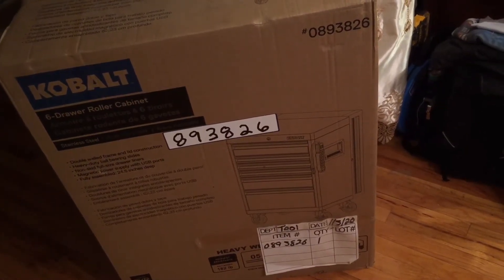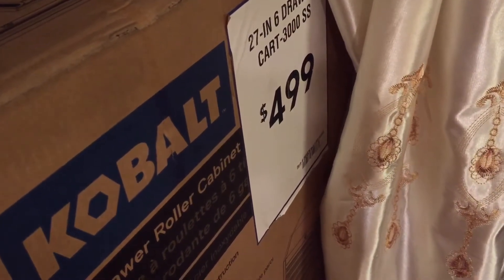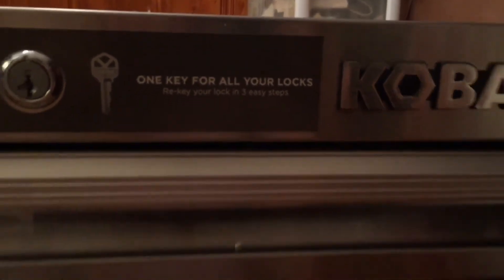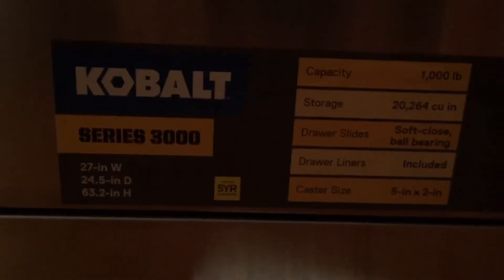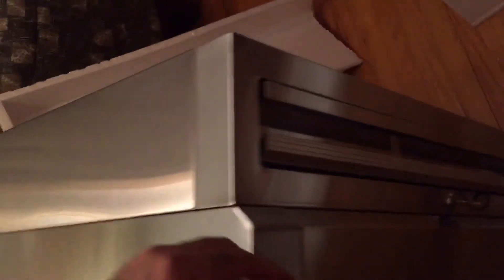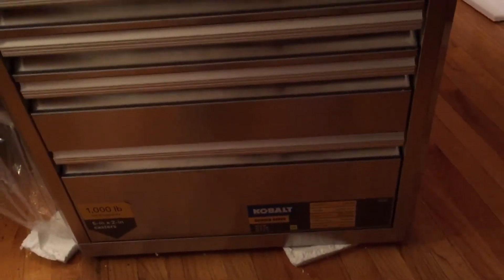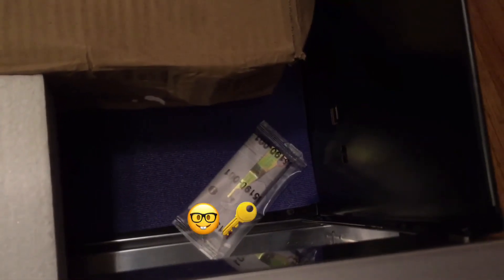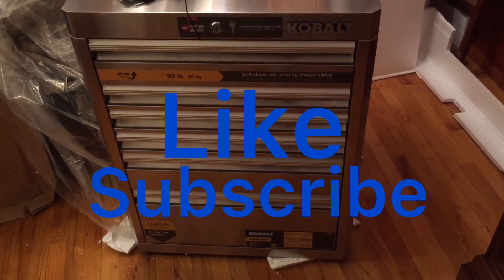Kobalt Stainless Roller Cabinet Tool Chest 893826